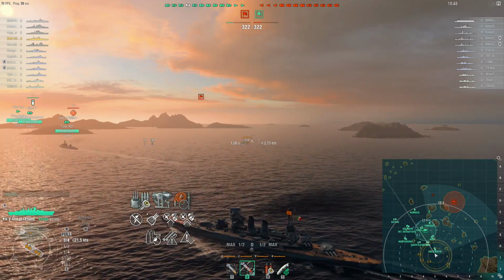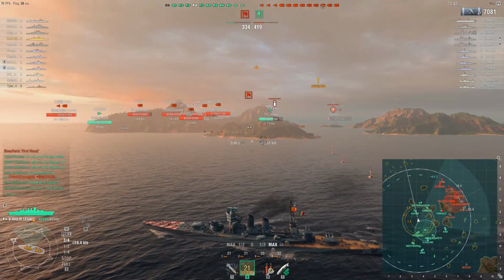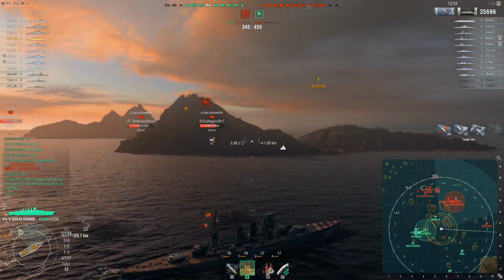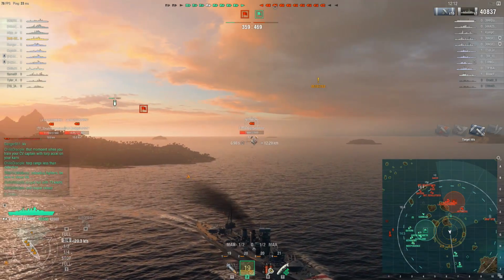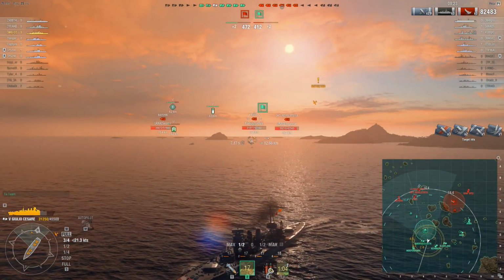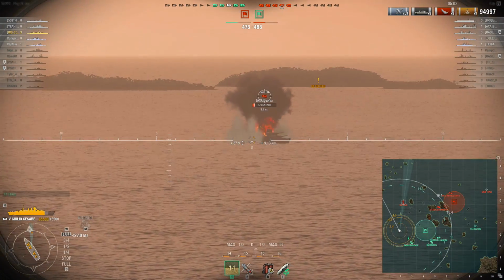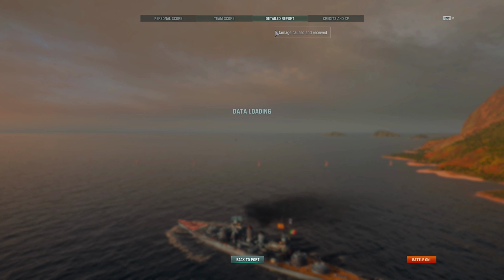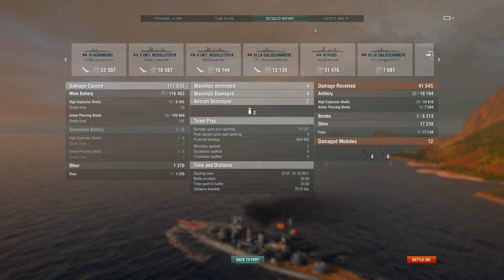Giulio Cesare Review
Stats, Build, and Playstyle discussed for the Giulio Cesare.  Hope this can be helpful, hope you have a wonderful day and I'll catch you next time!

Tier V Italian Battleship Giulio Cesare Replay